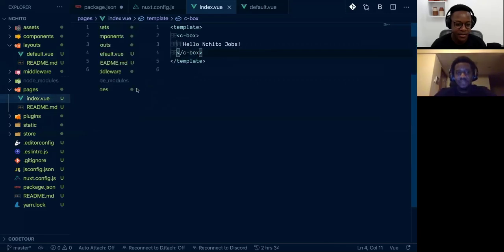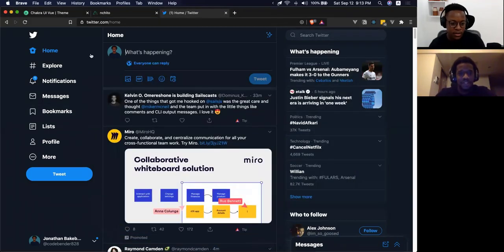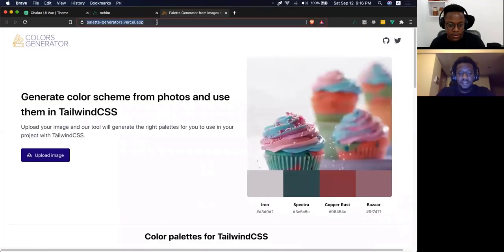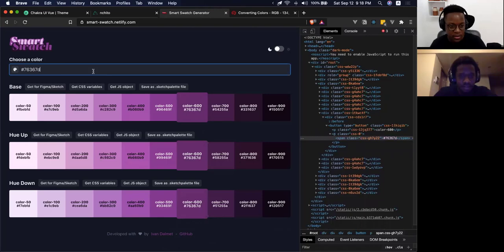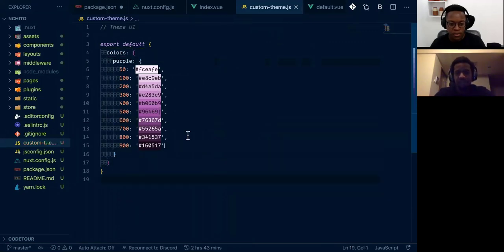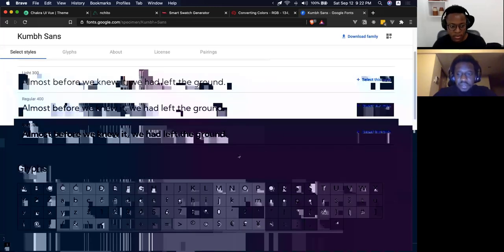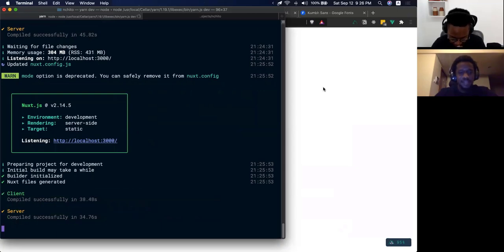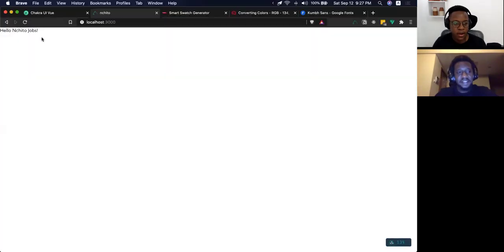3. Creating a Colour Scheme | Building a Job Board with Nuxt, Chakra UI Vue and Strapi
We're building a job board called Nchito!

~Timeline~
01:01: Jonathans Slack website clone
03:03: We try Mayas colour palette generator
06:16: Jonathan being pick with colours
07:40: Putting together a custom theme
07:56: Creating a custom-theme.js
08:06: Jonathan explains what is Theme UI is
13:30: Importing our custom theme
15:00: Accessing theme properties in .vue files

Finished Job Board with Strapi - ~coming soon~

Sorry for the glitchy screens